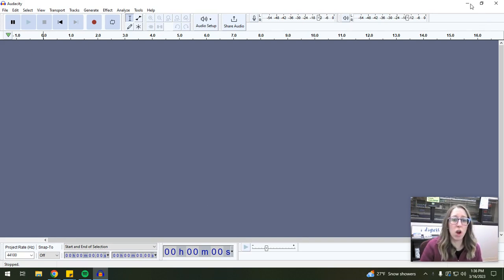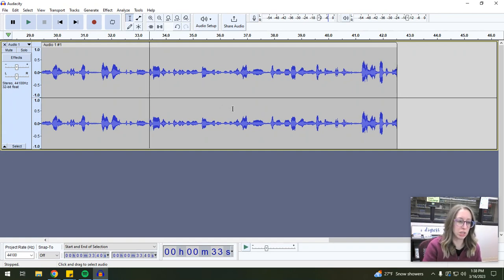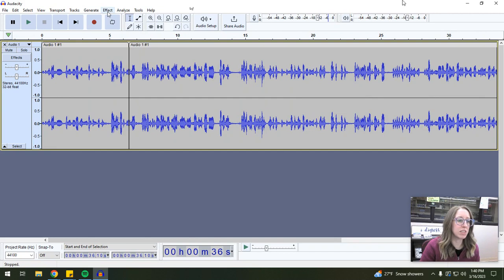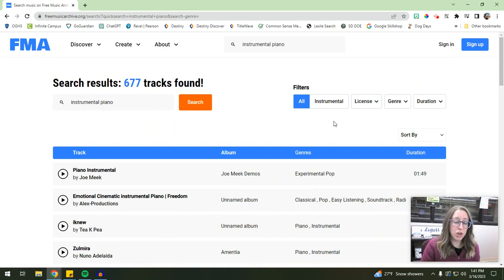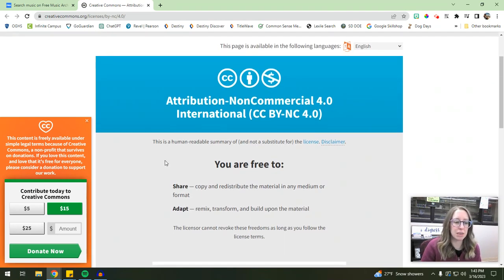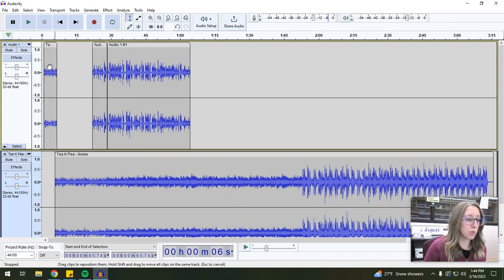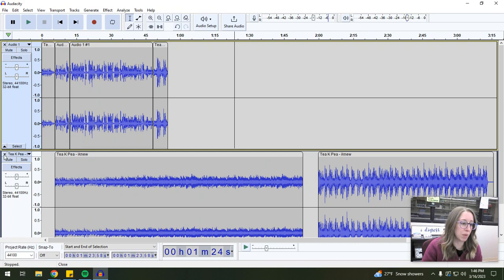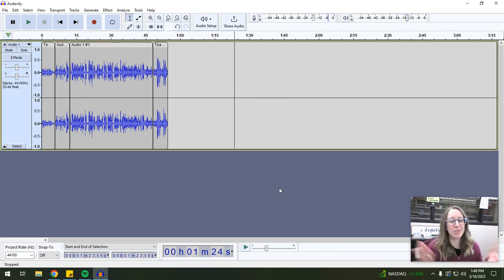Podcating with Audacity and FMA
This video will walk you through a brief tutorial of creating a podcast using Audacity and importing music into Audacity from the Free Music Archive.

00:00- Audacity Basics
01:49- Deleting Audio
02:20- Splitting Audio Clips
02:55- Zooming & Moving Clips
03:45- Audio Effects
04:50- Free Music Archive
06:04- Creative Commons License
07:08- Importing Audio
10:08- Saving Your Podcast